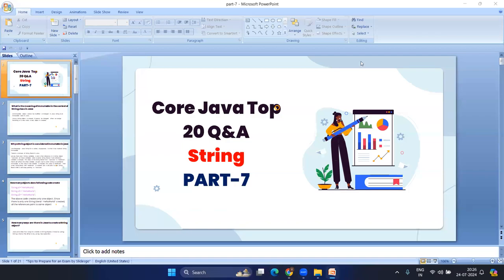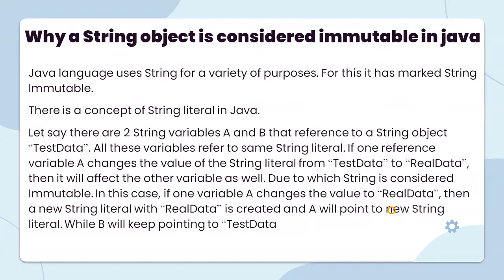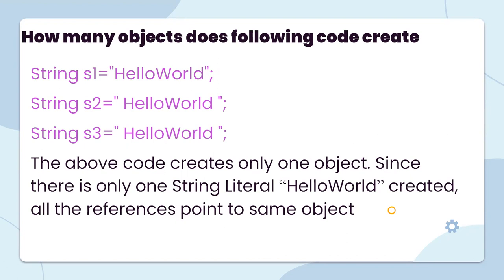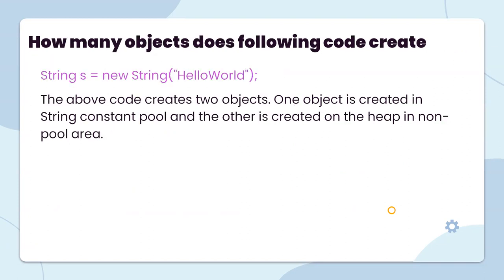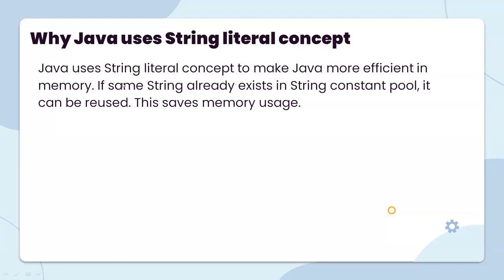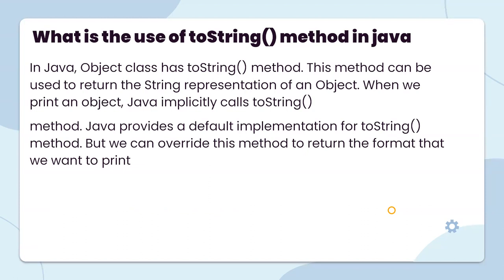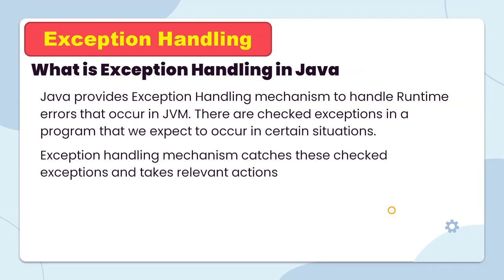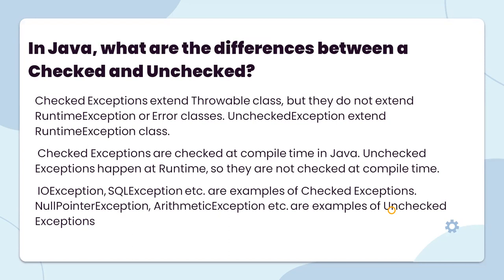Core java Interview Question and Answers By Vivek Part -7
121. What is the meaning of Immutable in the context of String class in
 Java?
 122.Why a String object is considered immutable in java?
 123.How many objects does following code create?
 124.How many ways are there in Java to create a String object?
 125.How many objects does following code create?
126.What is String interning?
 127.Why Java uses String literal concept?
 128.What is the basic difference between a String and StringBuffer
 object?
 129.How will you create an immutable class in Java?
 130.What is the use of toString() method in java ?
 131. Arrange the three classes String, StringBuffer and StringBuilder in
 the order of efficiency for String processing operations?
 Exception Handling
 132.What is Exception Handling in Java?
 133.In Java, what are the differences between a Checked and
 Unchecked?
 134.What is the base class for Error and Exception classes in Java?
 135.What is a finally block in Java?
 136.What is the use of finally block in Java?
 137.Can we create a finally block without creating a catch block?
 138.Do we have to always put a catch block after a try block?
 139.In what scenarios, a finally block will not be executed?
 140.Can we re-throw an Exception in Java